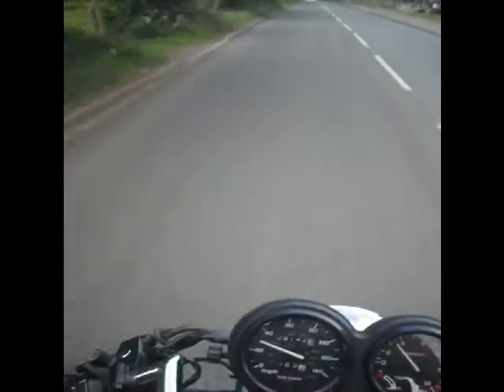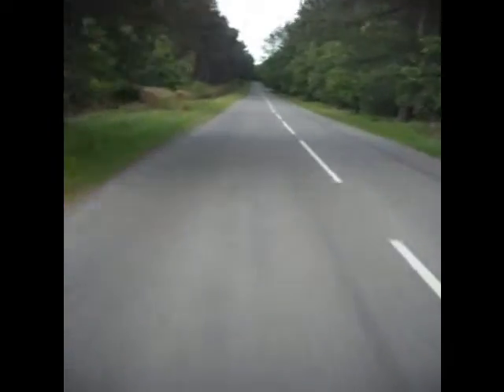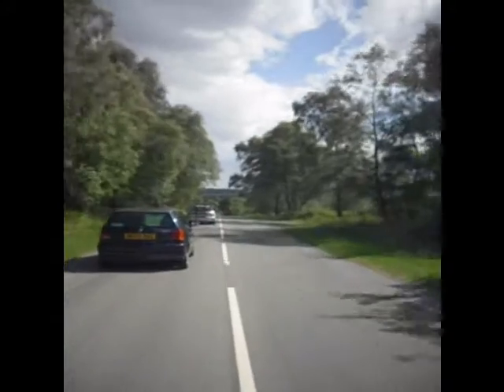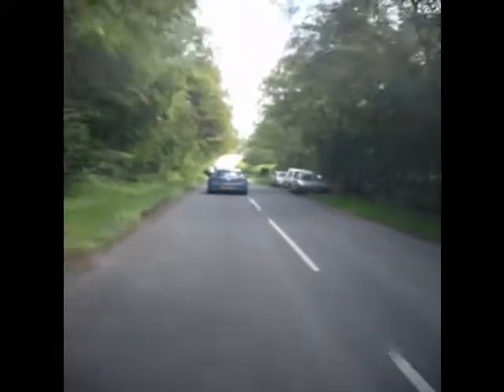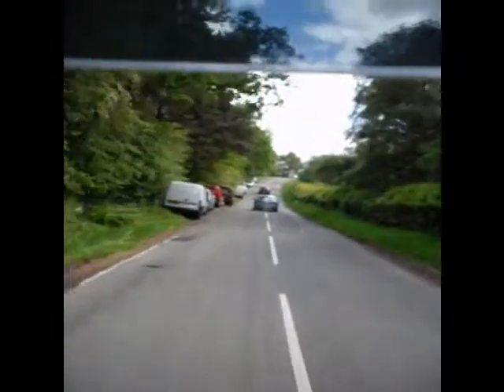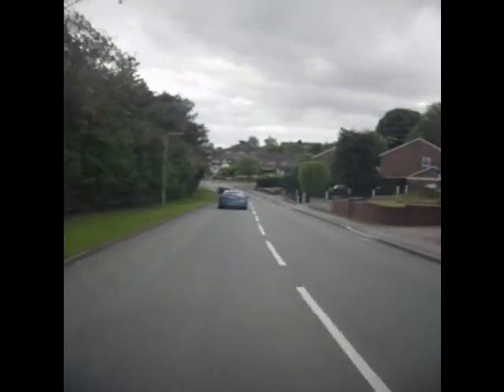Audio test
Just an audio test for the camera I might be using untill I finnaly save up enough for my Drift, but as audio goes its quite shit... will have to find a solution.
Size of footage is also a problem, due to the camera being on its side after editing I get "tall screen" instead of "wide screen"
Might just go back to the old MD80 XD